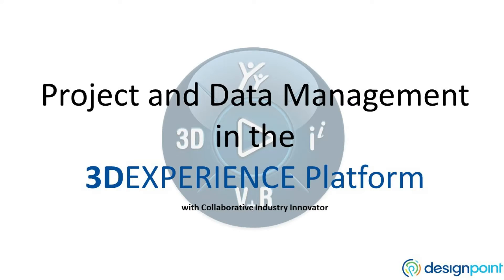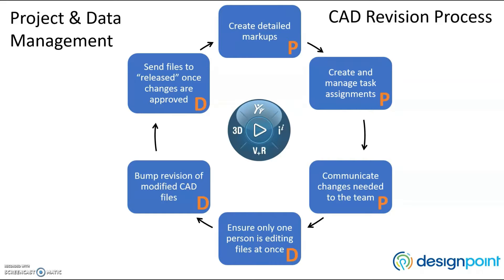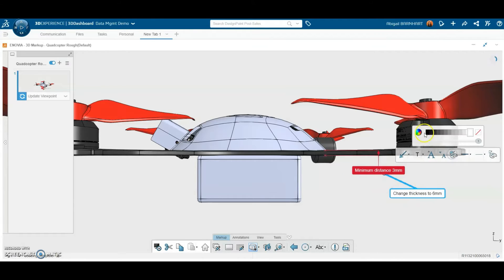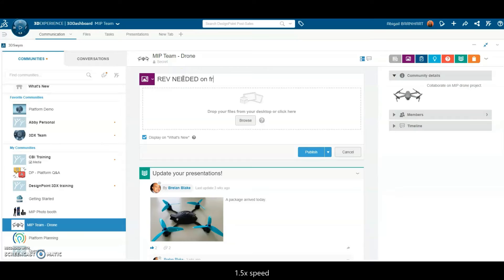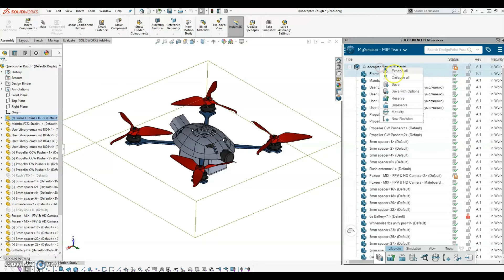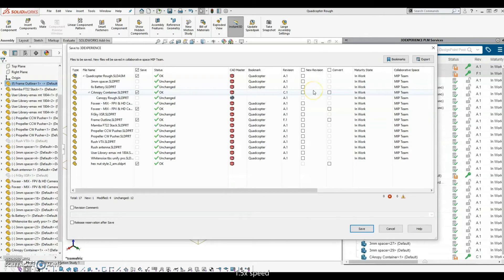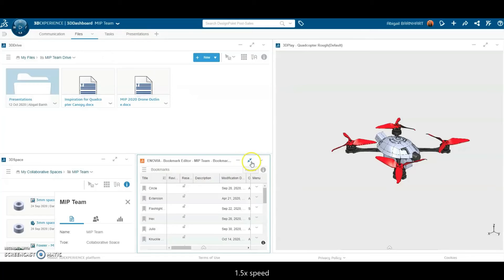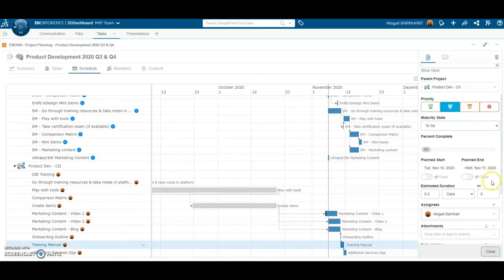Project and Data Management in the Cloud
What has held you back from integrating project and/or data management tools in the past?  Was it because you had to host your own server?  The 3DEXPERIENCE Platform offers cloud solutions to both project and data management.  These solutions do not require additional server software or hardware.  That’s the beauty of the cloud!

In this video, we go through a simple CAD revision workflow to highlight where the 3DEXPERIENCE Platform can support your business through project and data management processes.